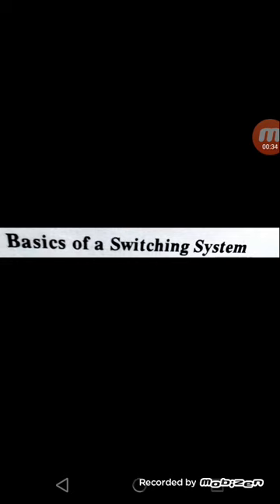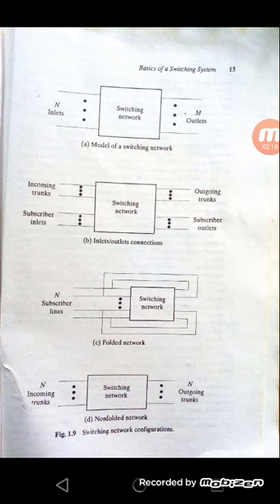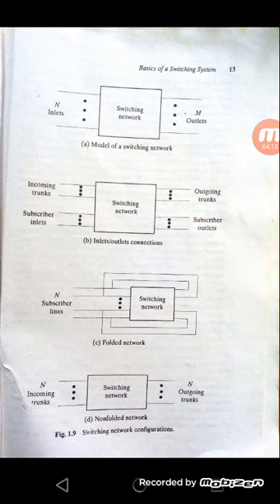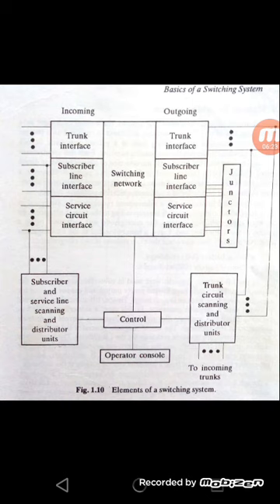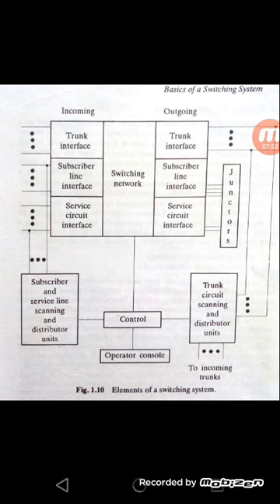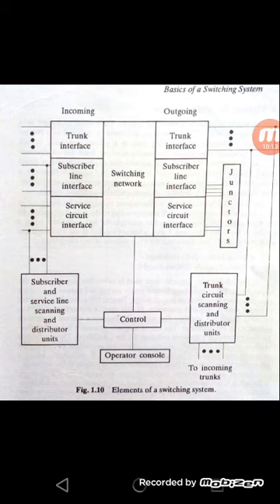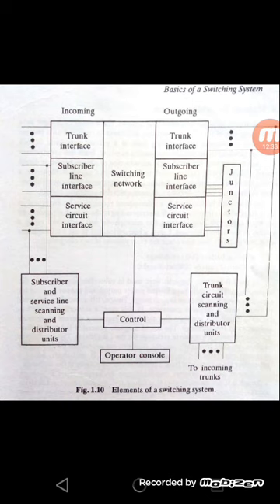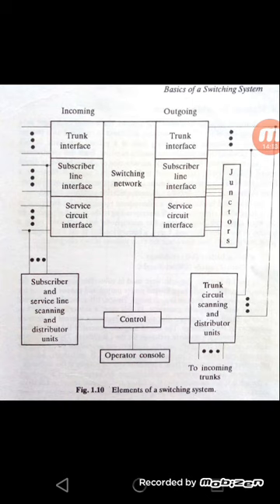Basics of Switching System